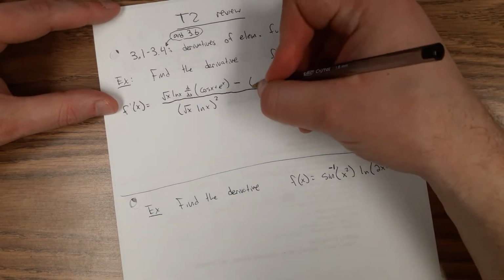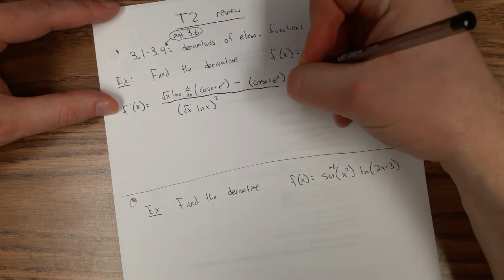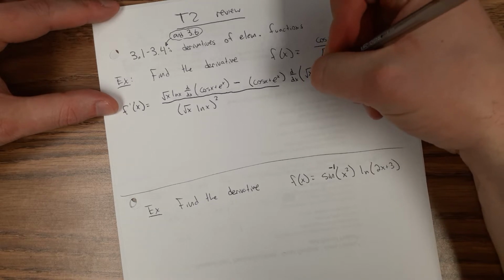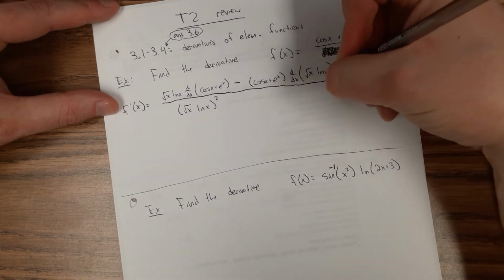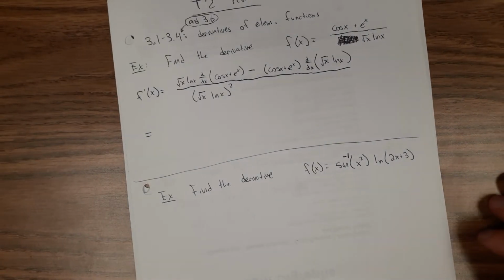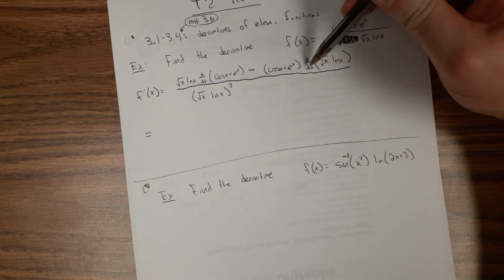t2 review S21 p1